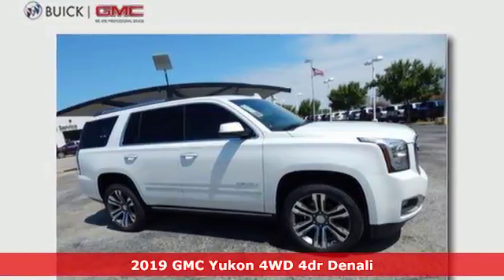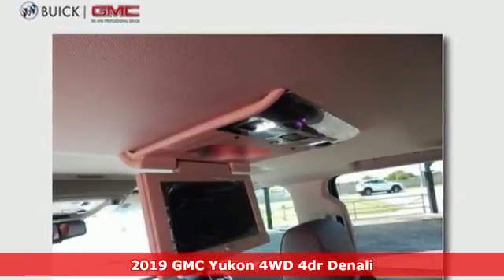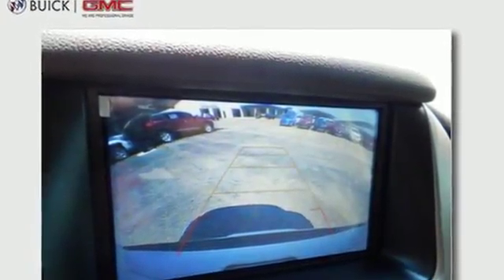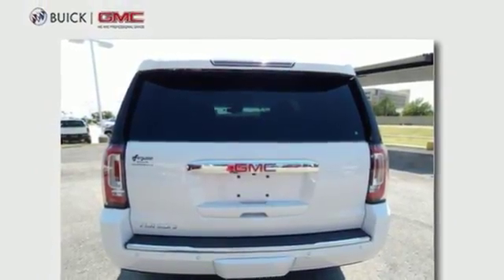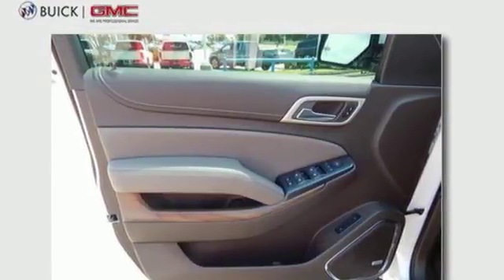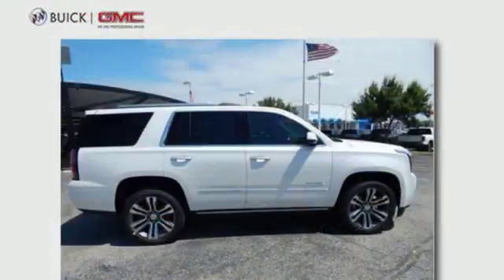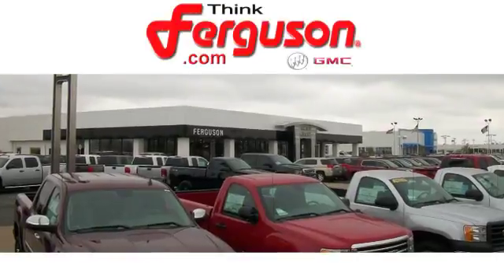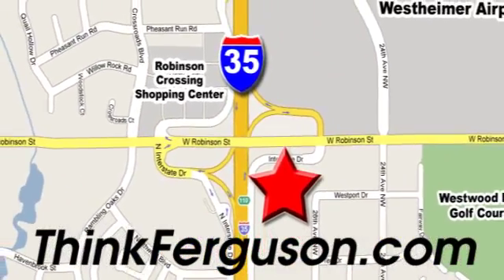New 2019 GMC YUKON Norman OK Oklahoma-City, OK G1046 - SOLD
Year: 2019
Make: GMC
Model: YUKON
Engine: Gas V8 6.2L/376
Transmission: Automatic
Color: White Frost Tricoat
Interior: Cocoa/Dark Atmosphere
Stock #: G1046
VIN: 1GKS2CKJ2KR104650

Address:
1015 North Interstate Drive